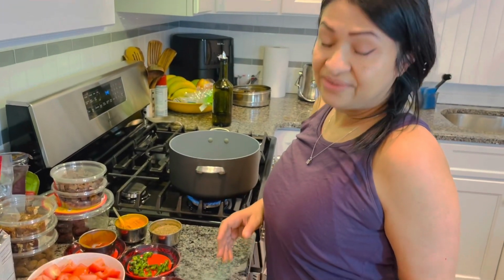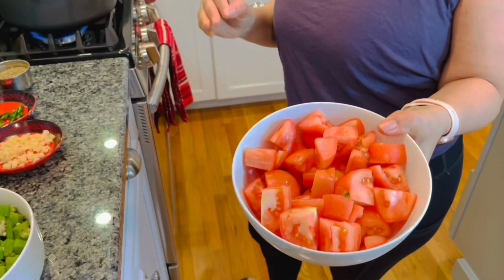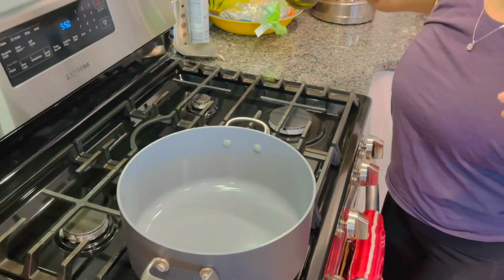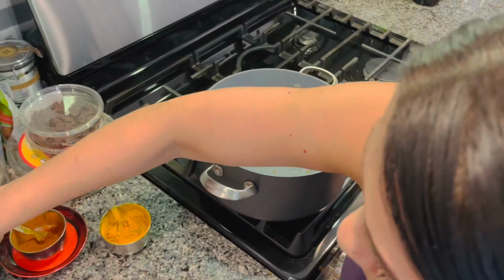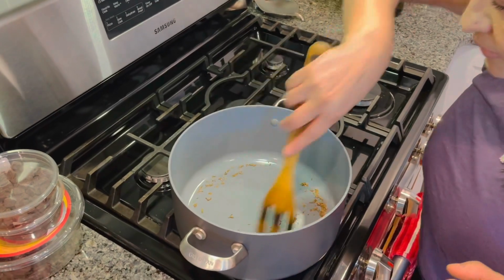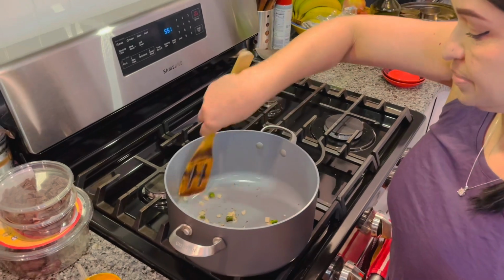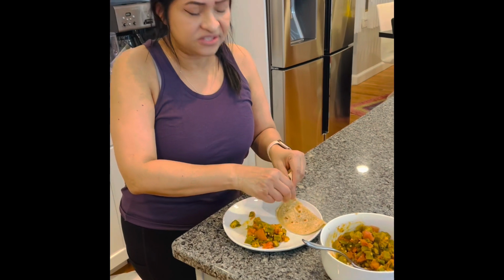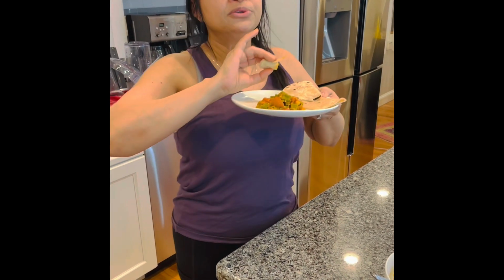Starting a Plant-Based Diet Part 2 - Making Okra Desi Style with a Drop of Oil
Hi Guys, It is very difficult to cook Indian dishes without oil, here I cook okra (bhindi) with only a drop of oil. It actually tastes quite good, and is of course very healthy. Over time this style of cooking can help you lose weight, decrease your cholesterol and blood pressure. These videos are part of my new Plant-Based Diet Series. Watch out for new ones in the coming weeks! And please leave feedback below, Love and take care, P